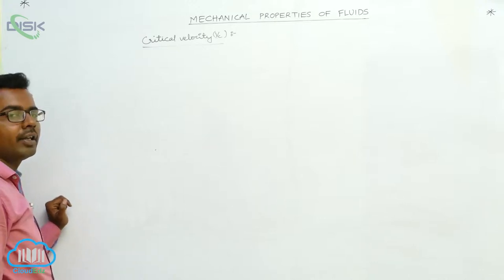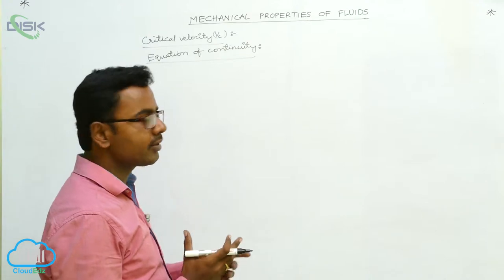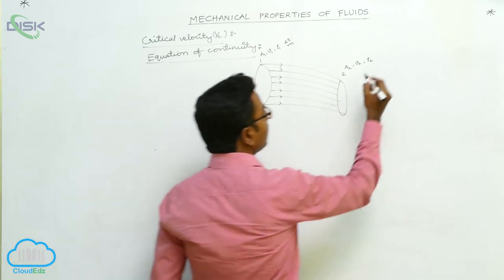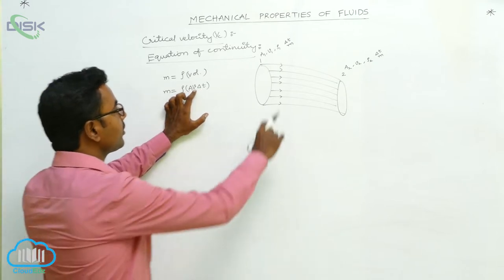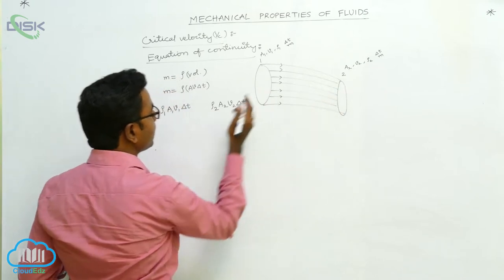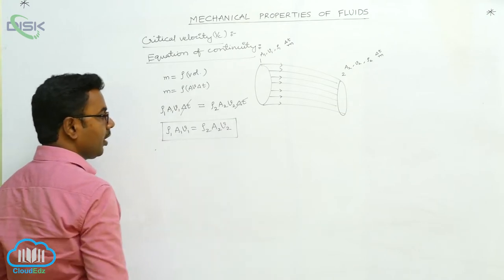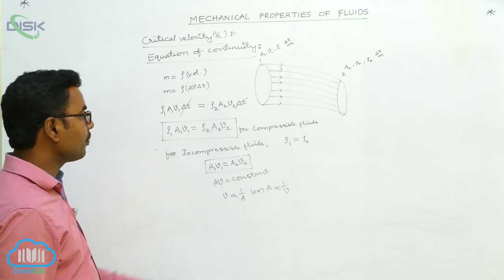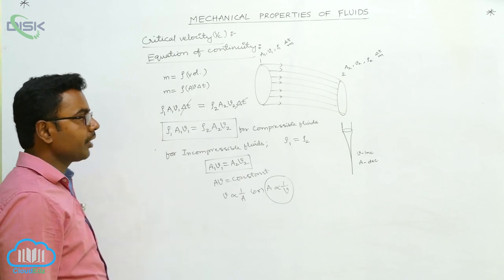Streamline flow || Critical velocity || Disk Telangana